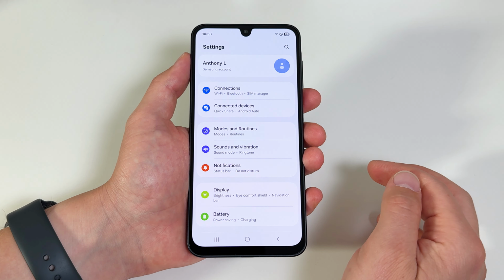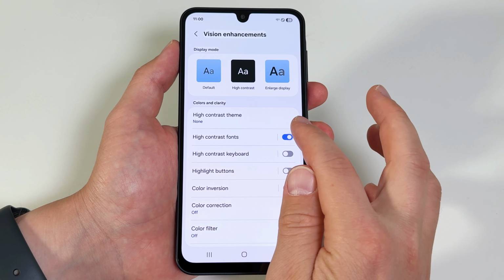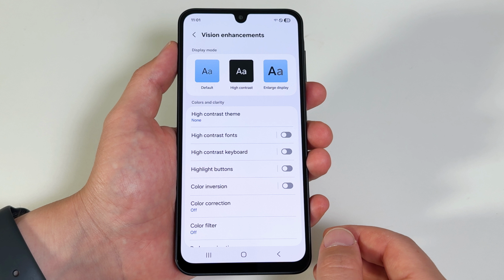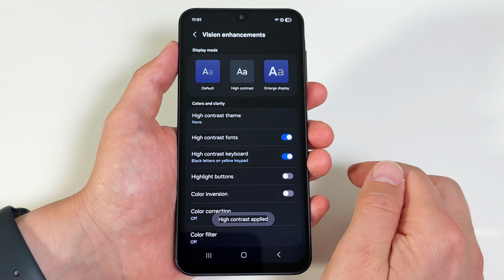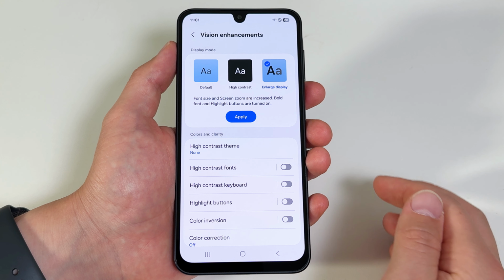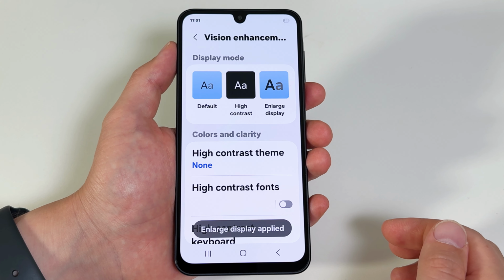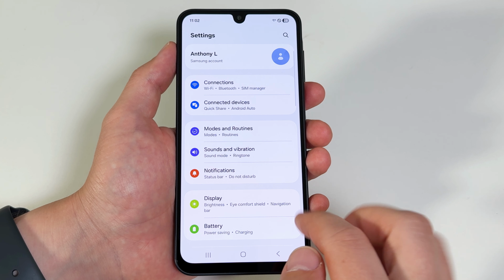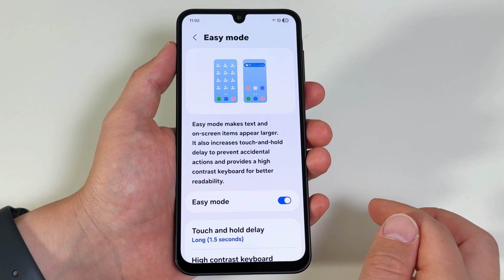How to Use High Contrast Mode on Samsung Galaxy (Make Your Screen Easier to See)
If you’re struggling to see text or elements on your Samsung Galaxy phone, High Contrast Mode can make a huge difference. In this video, I’ll show you how to turn it on and walk you through the best visibility settings available on Samsung devices.

We’ll cover:
• How to enable High Contrast Mode (Display Mode)
• High contrast fonts, keyboard, and themes
• How Display Mode applies multiple settings at once
• How to use “Enlarge display” for bigger text and UI
• How to combine high contrast + enlarged display
• Bonus: Using Easy Mode for a simpler, larger interface

High Contrast Mode is a powerful one-tap preset that improves readability by increasing contrast, reducing transparency, and simplifying visuals across your phone.

If you need even more visibility, you can stack these settings or switch to Easy Mode for a cleaner, easier-to-use layout with larger icons and text.